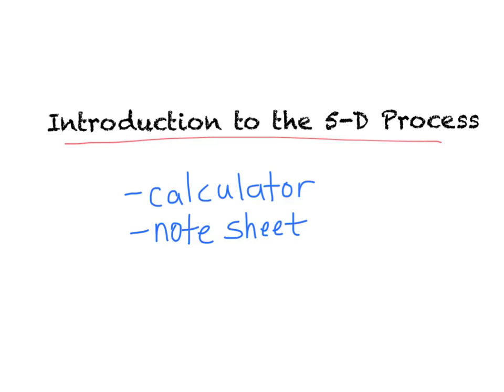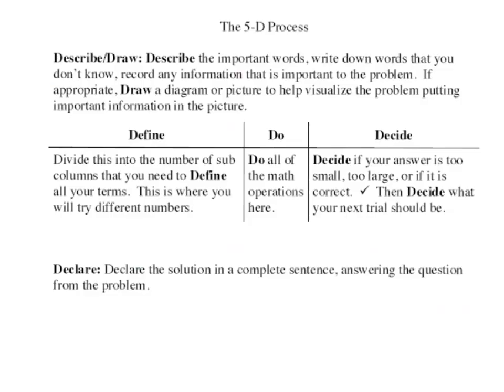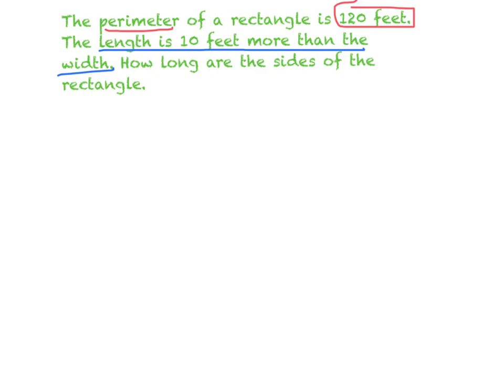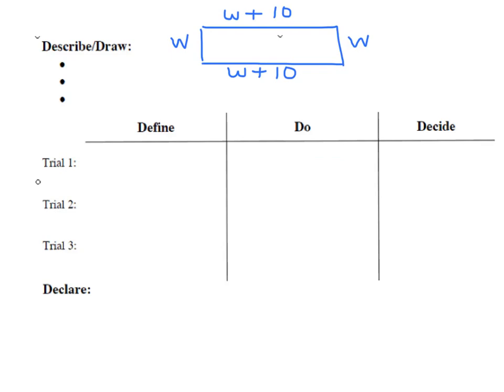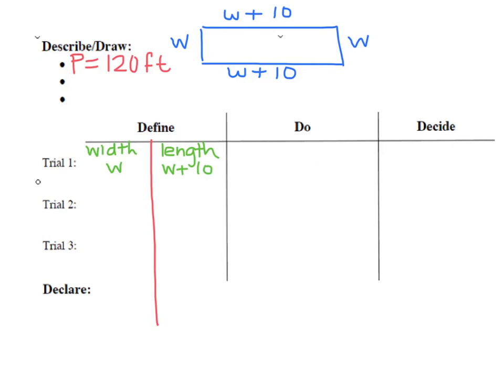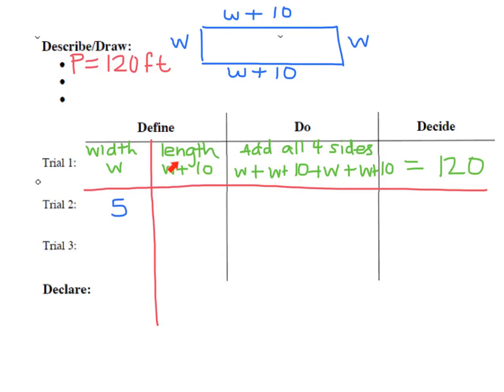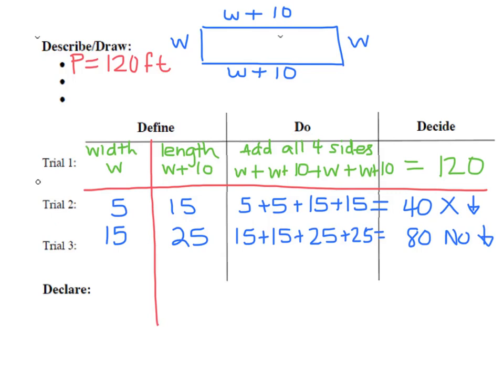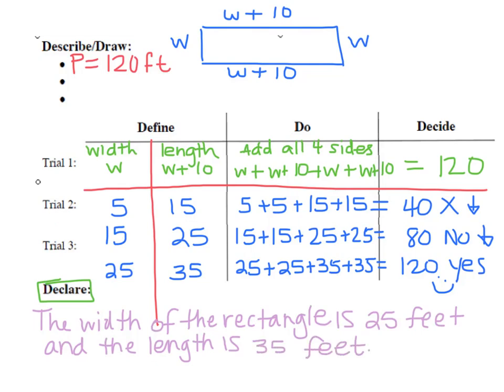intro to 5-D Process